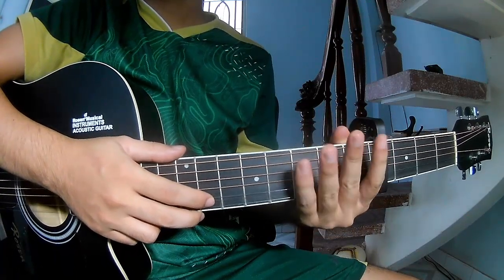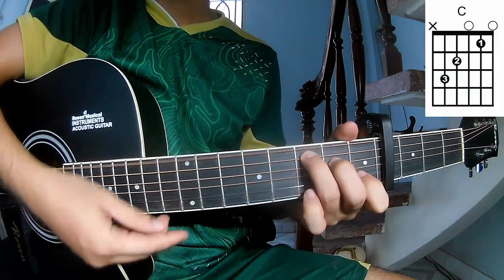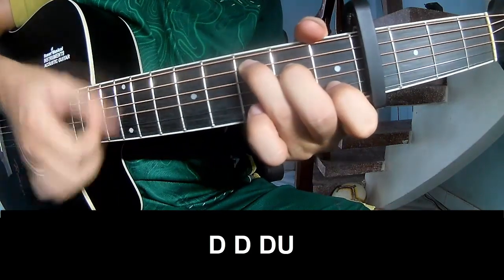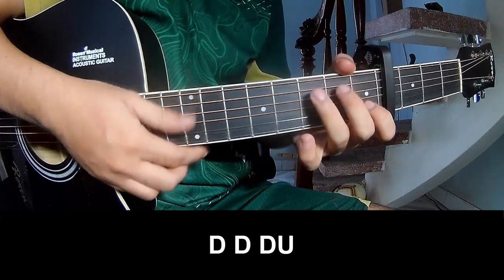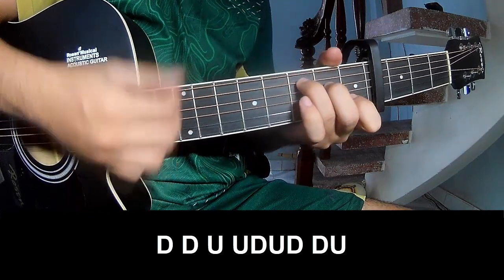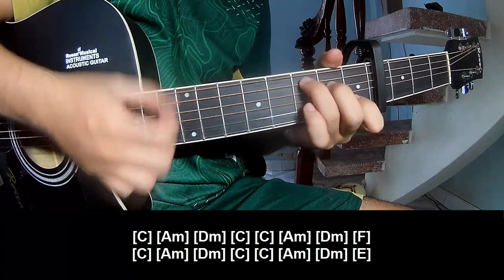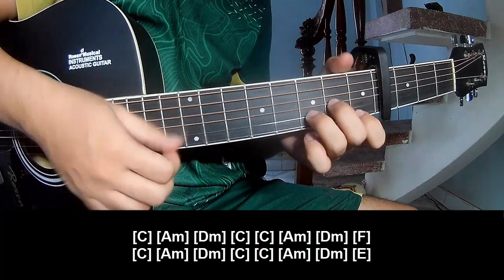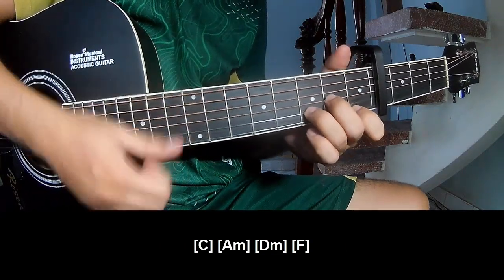How To Play Guitar Fall In Love With Me By Morgan Wade Version 1